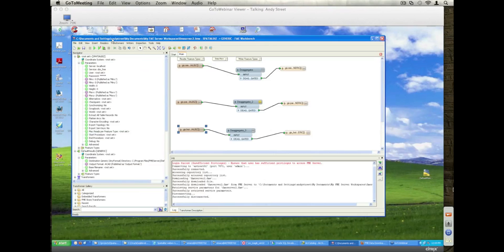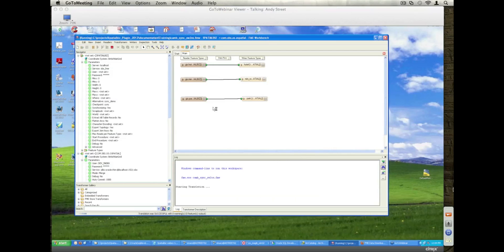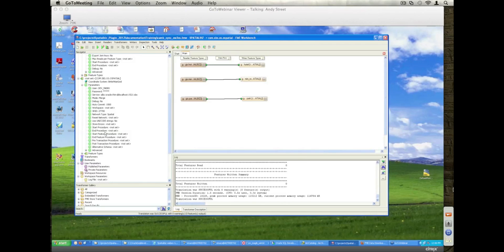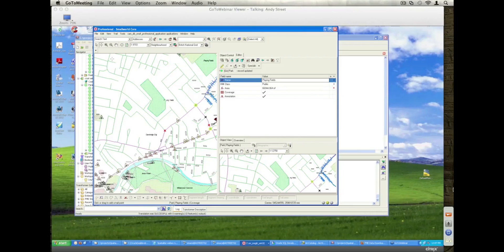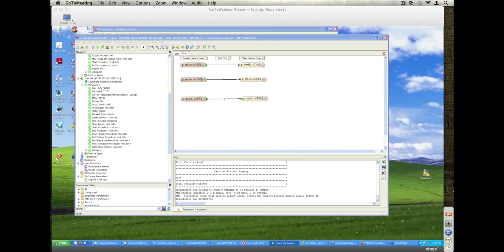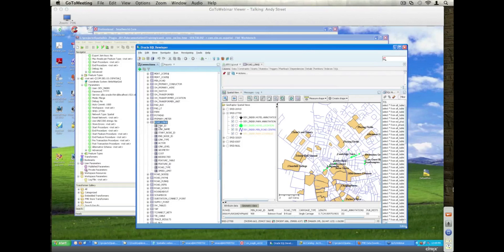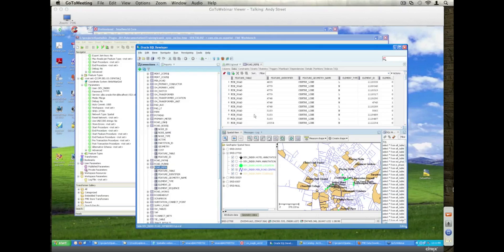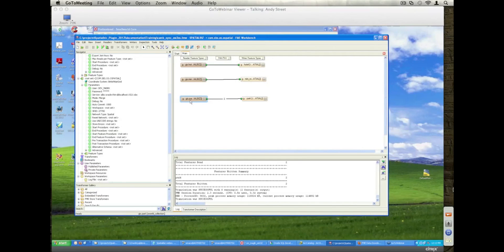Synchronizing spatial data between Smallworld and Oracle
This demo shows how to synchronize spatial data between Smallworld and Oracle. This is possible in FME using the Spatial Business Systems plug-in and the Oracle spatial plug-in.

You'll see how to apply a physical and spatial attribute change in Smallworld, then run an FME workspace that checks for modifications in Smallworld and synchronizes any changes with Oracle. The workspace required is simply a SpatialBiz to Oracle Spatial translation.

You'll also see more advanced functionality, for example how you can use the Oracle Spatial network modelling tracing operations and constraints.